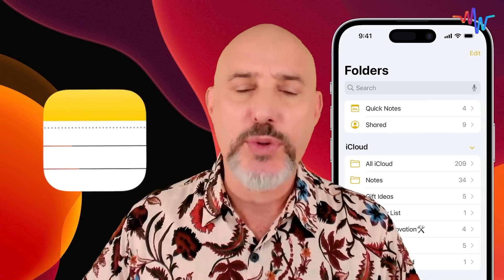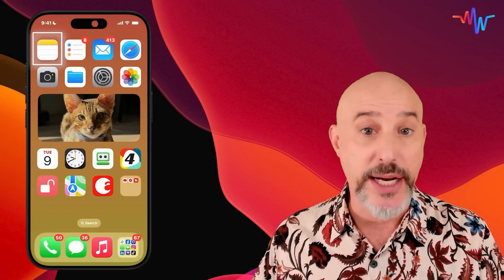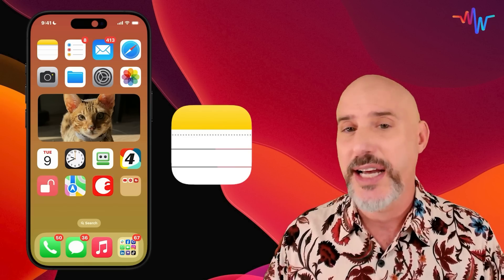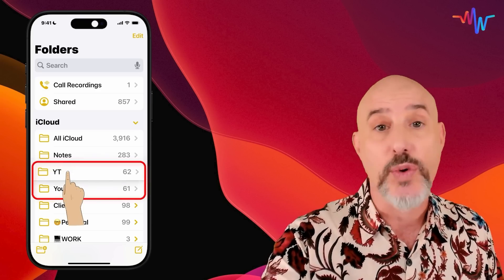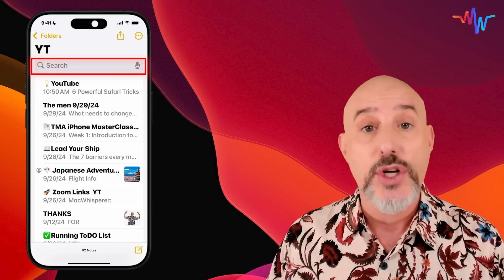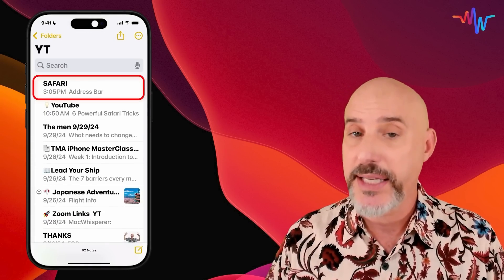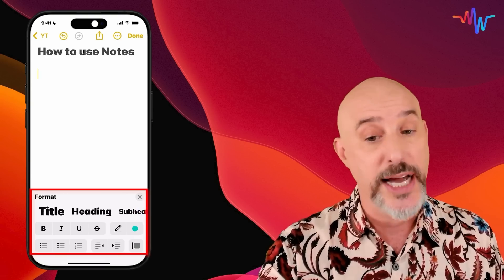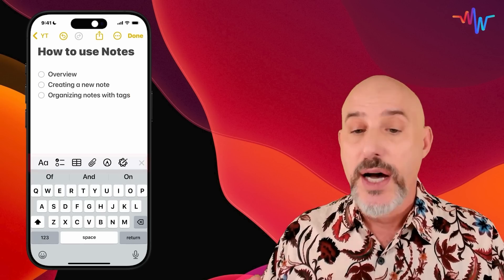🔏 Unlock the Power of Apple Notes Your Ultimate Digital Notebook 📝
Ever feel like your life is scattered across a million sticky notes and scraps of paper? 📝 The Apple Notes app might just be your new best friend! It's one of the most powerful and versatile tools in the Apple ecosystem, and it's my personal favorite. Whether you're jotting down ideas, organizing your thoughts, or managing projects, Notes can do it all. It's like having a digital notebook that's always with you, ready to capture your brilliance whenever inspiration strikes. ✨

❤️ Love the channel?  Join as a recurring member for tips 🎩, and exclusive content 🎬 !

Upcoming Videos in This Playlist Series:
1️⃣ Overview of Apple Notes App:  THIS VIDEO
Get to know the basics and what makes Notes an indispensable tool.

Craft beautiful, organized notes with formatting options at your disposal.

Work with others using shared notes and collaborative features.

Master the art of organization with folders and tags

5️⃣ The Advanced Tools of Apple's Notes (COMING SOON)
Dive into the powerful tools that take your notes to the next level.

6️⃣ Using Apple Intelligence with the Notes App (COMING SOON)
Unleash Apple Intelligence to enhance your note-taking experience.

 Key Takeaways:

🗂️ Navigating the Notes App: Learn how to access and synchronize your notes across all Apple devices for seamless information management.

📁 The Folder View: Discover how to organize your notes into folders and subfolders to keep everything tidy and easily accessible.

📝 Working with Notes: Understand the basics of creating and formatting notes, using tools like checklists, attachments, and more.

🔗 Sharing or Collaborating with a Note: Find out how to collaborate with others by sharing notes and working together effortlessly.

🔍 Advanced Tools and Options: Explore additional tools like document scanning, locking notes, and customizing attachment views.

🏷️ Organizing with Folders and Hashtags: Master organization with folders and tags to keep your notes structured and easy to find.

📌 The Power Tip: Pinning Notes: Learn how to pin important notes to keep them at your fingertips, ensuring you never lose track of vital information.

❶ Send a Super Thanks Tip for any video you love.
Click on the 3 dots under any video and choose "Thanks"

The MacWhisperer Membership is an opportunity to learn to use your computer better with a vibrant community of like-minded members, live classes twice a month, and monthly Q&A sessions to solve your most problematic technical issues.

🔗 Timestamps:
[00:00] 📣 Introduction to Apple Notes
[01:13] 🗂️ Navigating the Notes App
[02:09] 📁 The Folder View
[03:29] 📝 Working with Notes
[05:16] 🛠️ Creating New Notes, And the Formatting Toolbar
[08:24] 🔗 Sharing or Collaborating with a Note
[09:31] ⚙️ Advanced Tools and Options
[10:20] 🏷️ Organizing with Folders and Hashtags
[11:45] 🏷️ Using Tags for Organization
[15:53] 📌 The Power Tip: Pinning Notes

Did you learn something new today? Drop your comments and questions below!